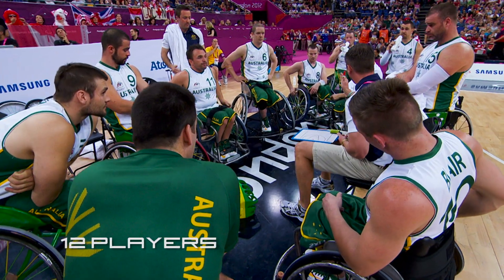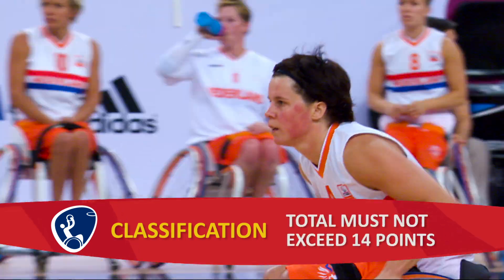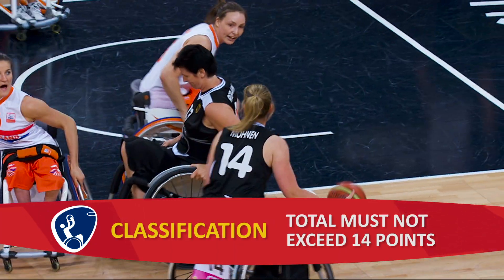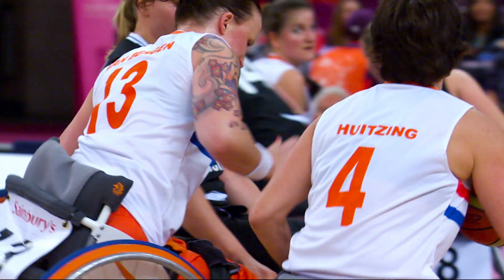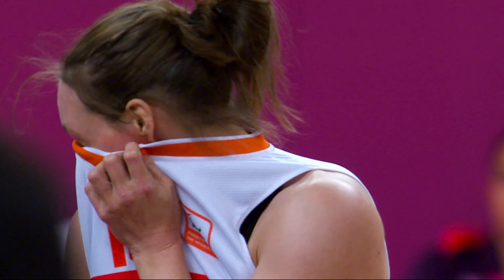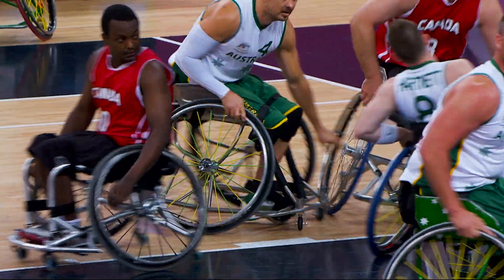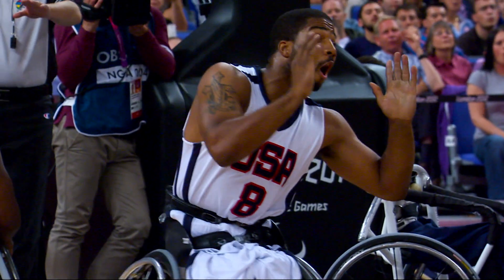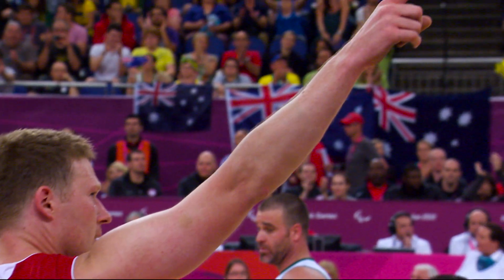Paralympic Sports A-Z: Wheelchair basketball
Find out all you need to know about the Paralympic sport of wheelchair basketball, including the history, rules, classification and equipment.